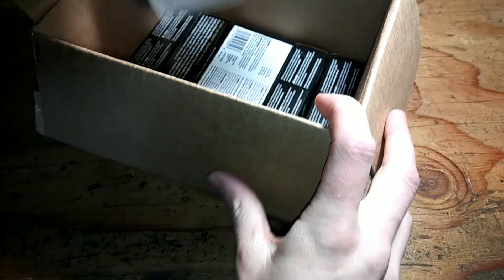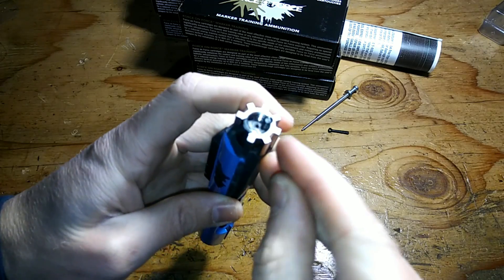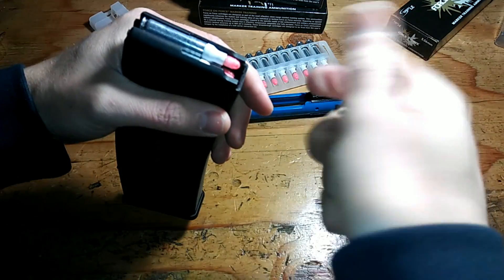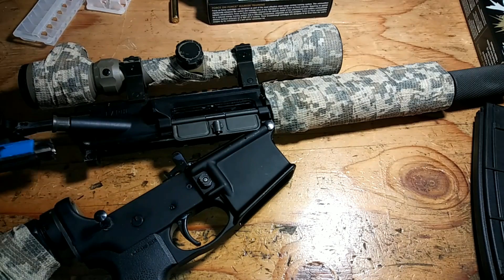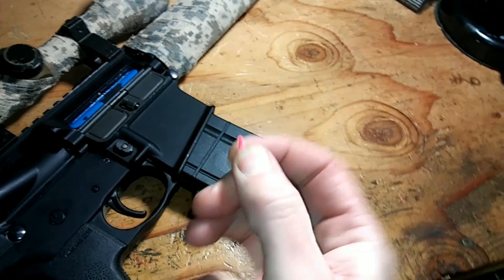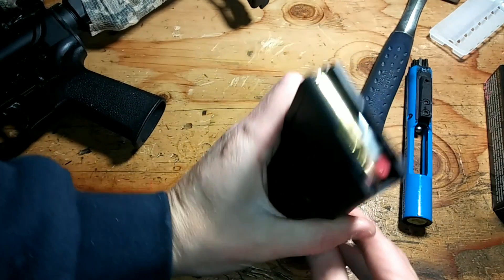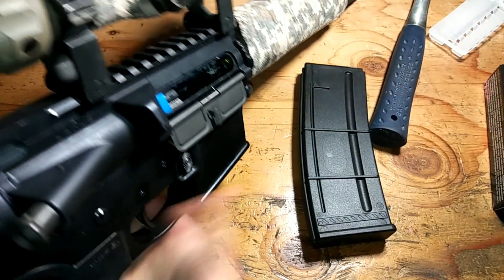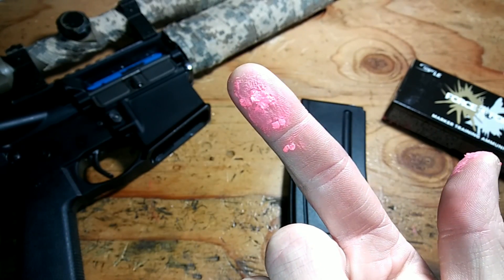How to get away with shooting guns INSIDE YOUR HOUSE! Not Airsoft!